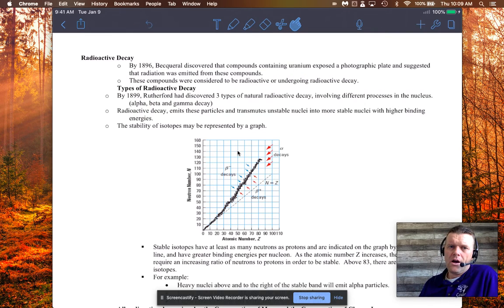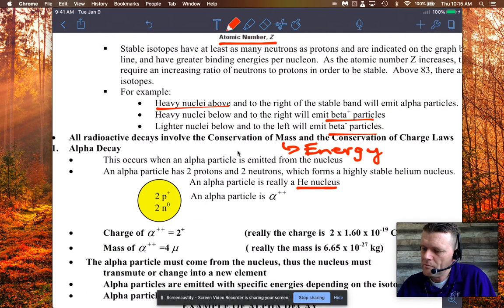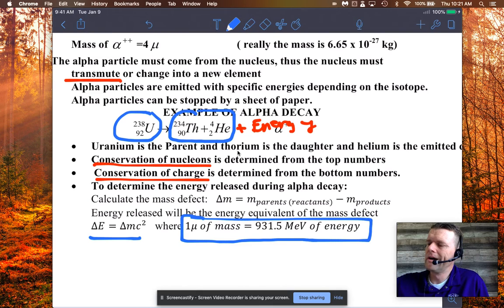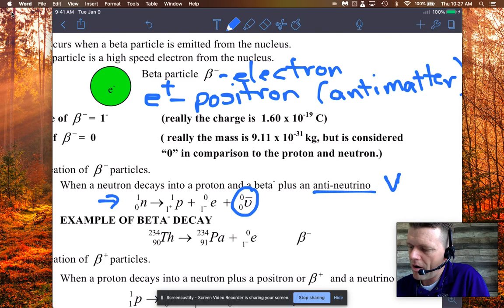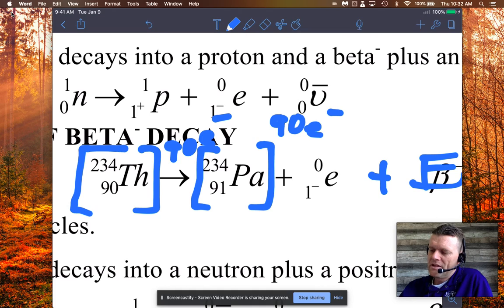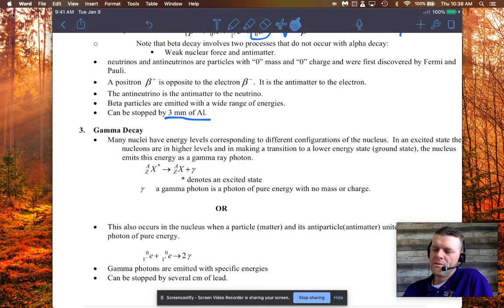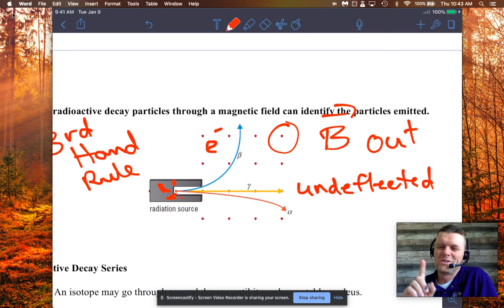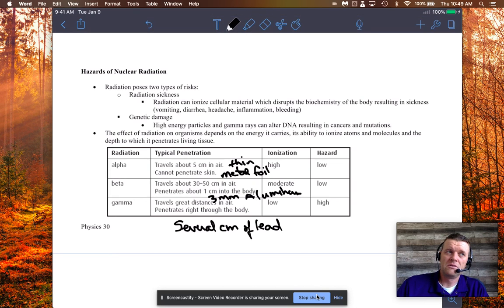Alpha, Beta-, Beta+, and Gamma Radiation